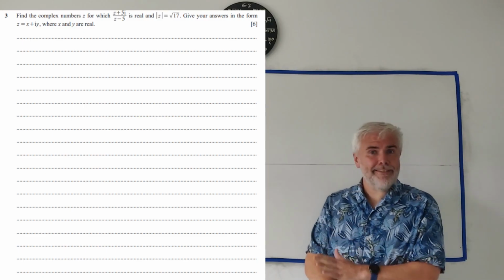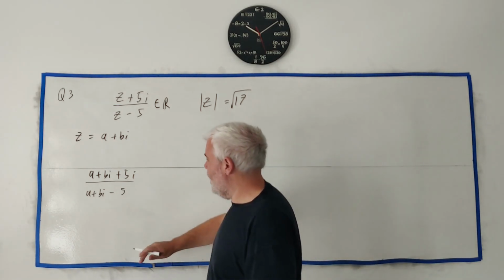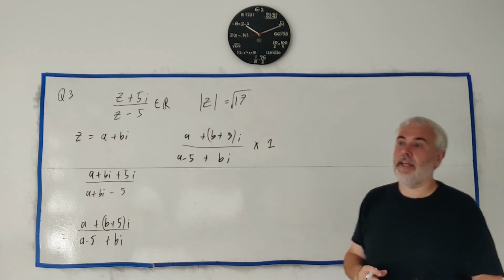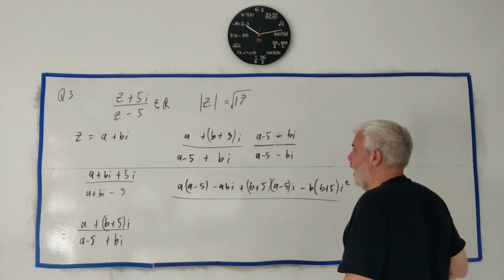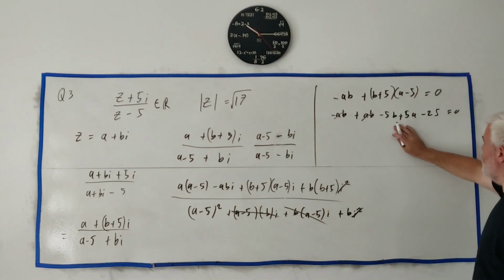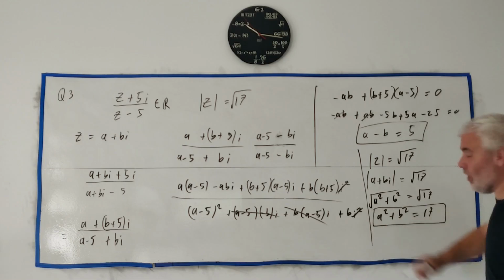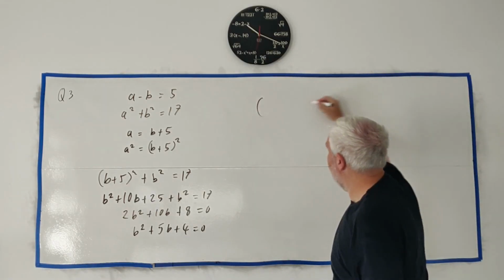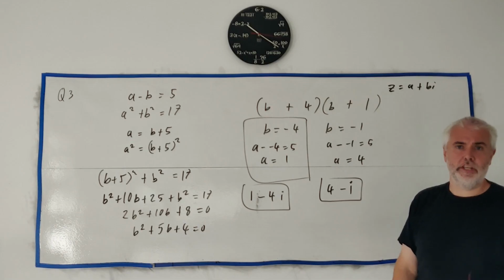Q3 solutions for CIE A level Maths paper 31 Summer 2025 9709/31/m/j/25